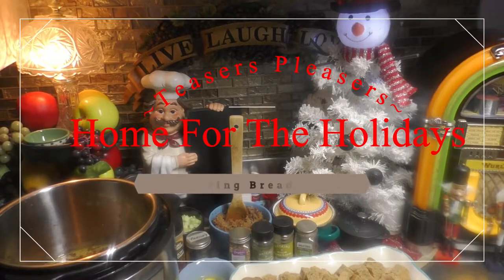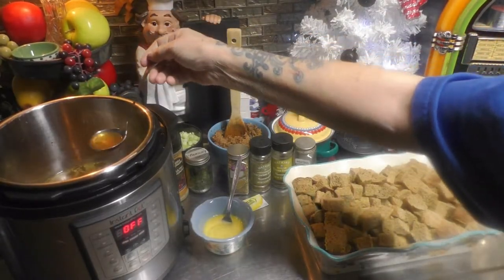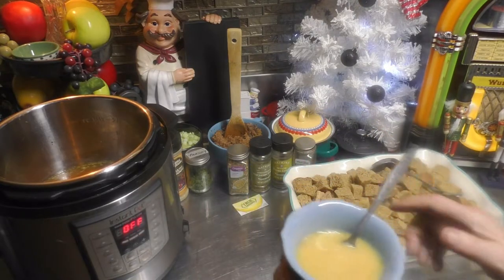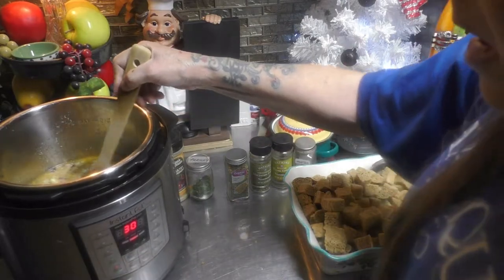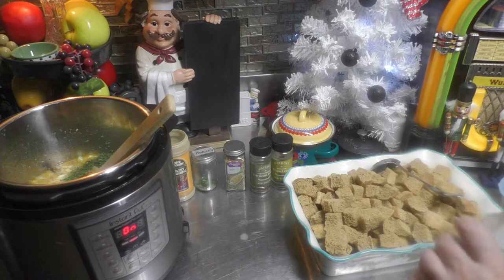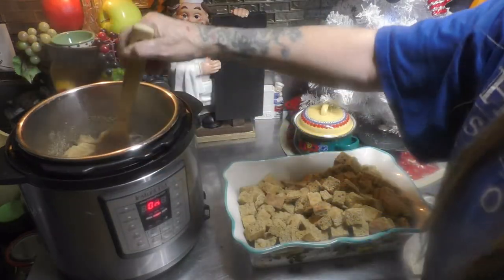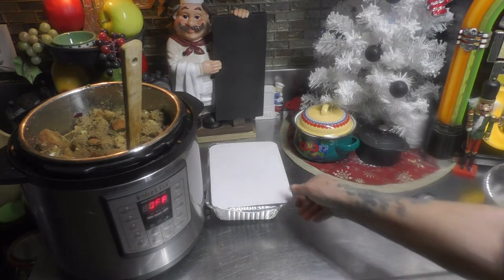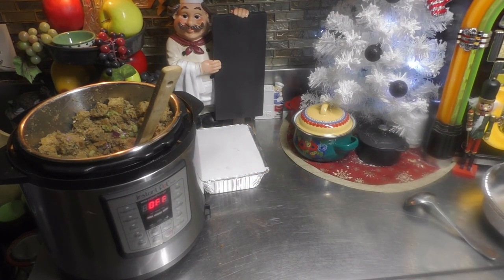Making The Thanksgiving Stuffing Recipe